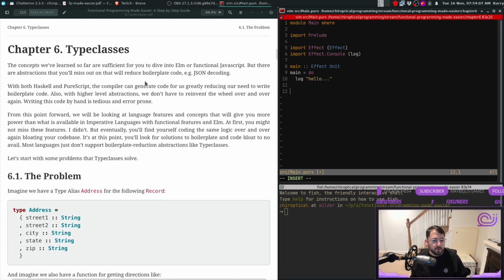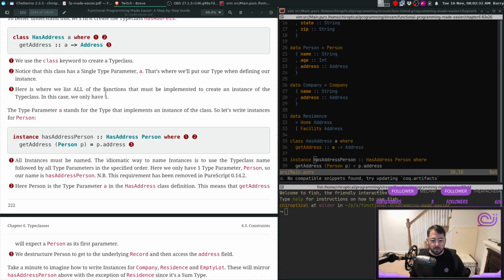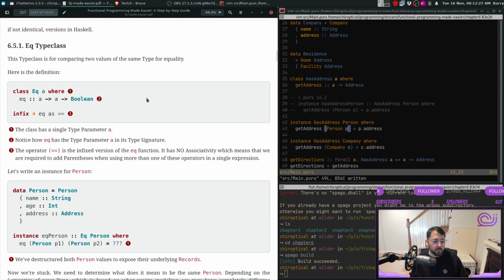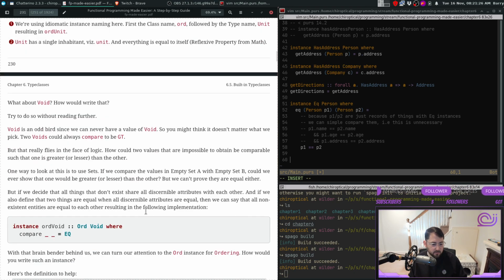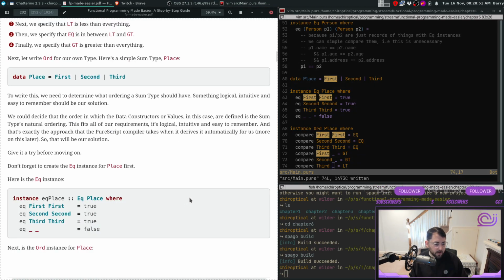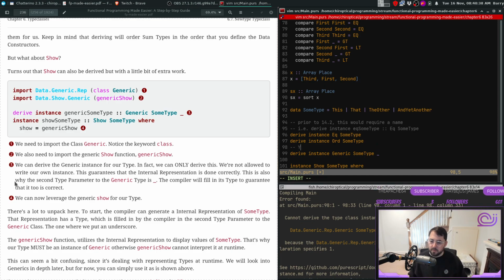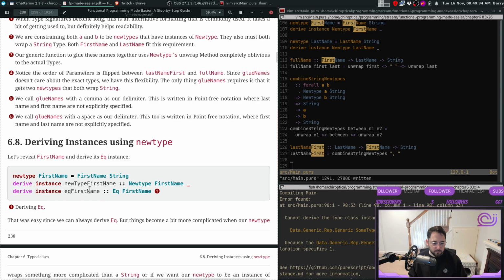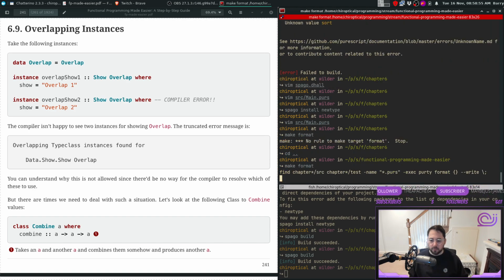Functional programming made easier: Start Chapter 6, Typeclasses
Functional Programming Made Easier, Chapter 6, Typeclasses

Note: I accidentally played music during this stream so some parts might be muted by YouTube.